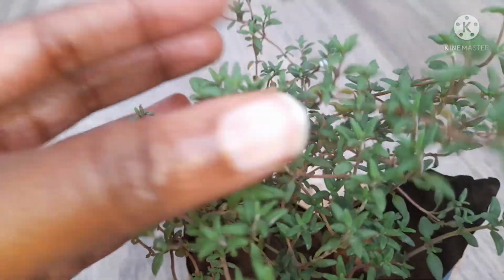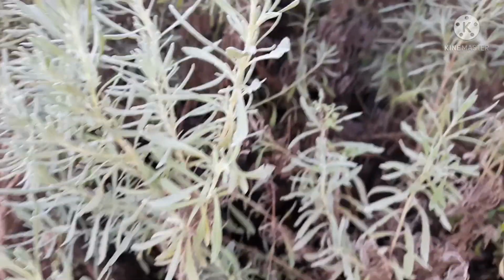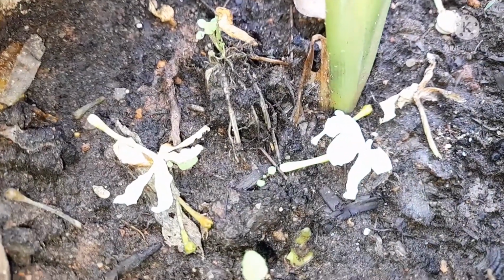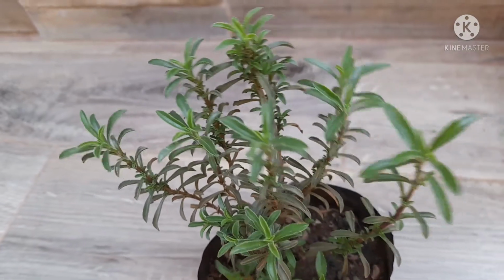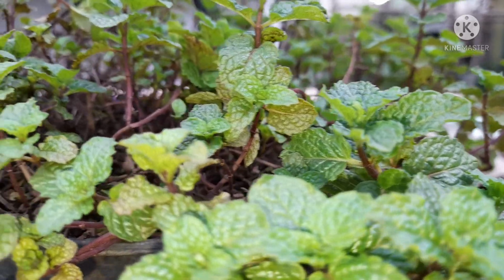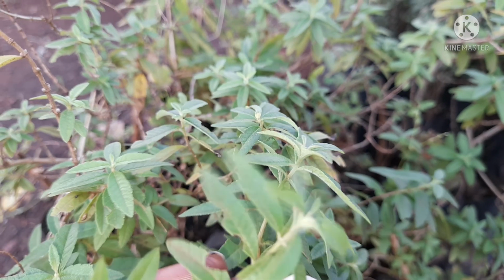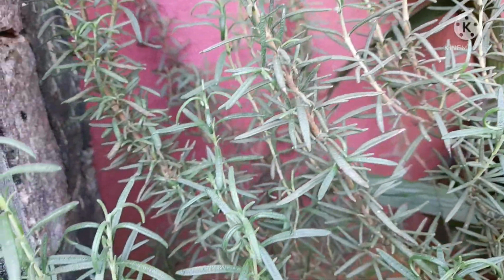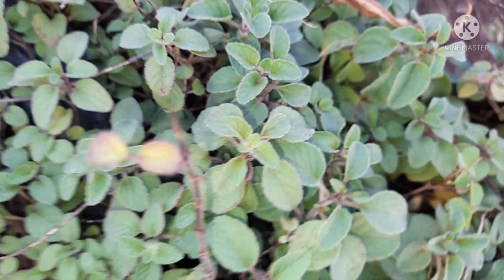EASIEST SPICES TO GROW AT HOME. Growing Spices At Home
Easiest Spices to Grow At Home.
Rosemary
Dill
Marjoram
Mint
lemongrass
lemon balm
Tulsi
Lemon verbena
Tarragon
Thyme
Oregano
Spring onions
Garlic